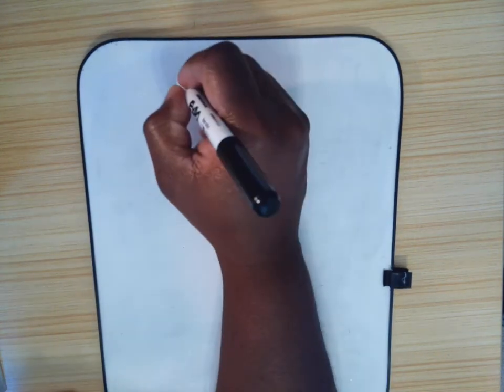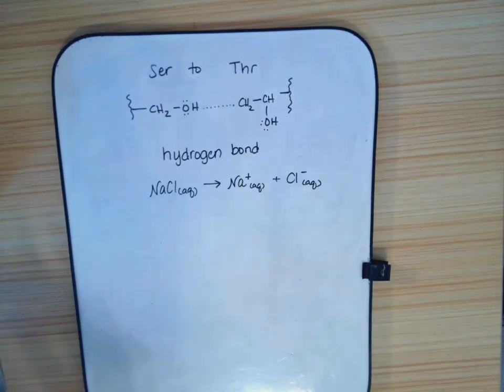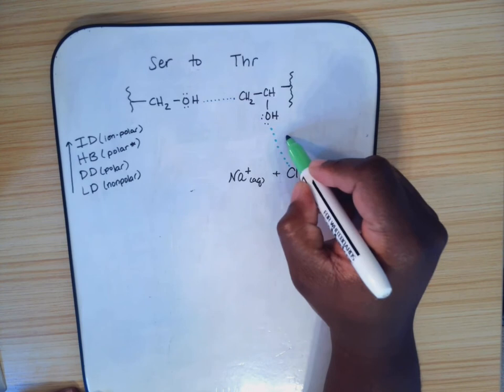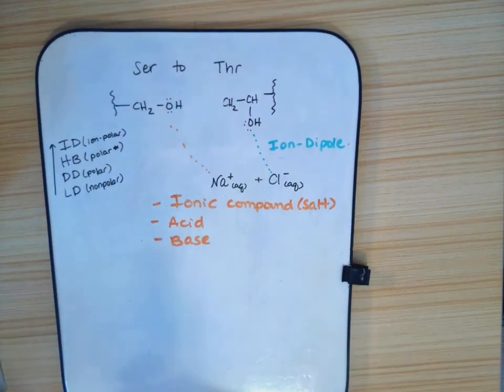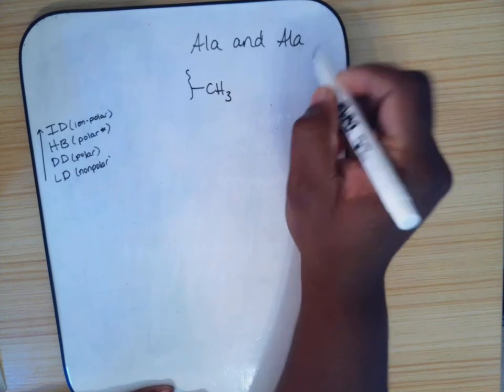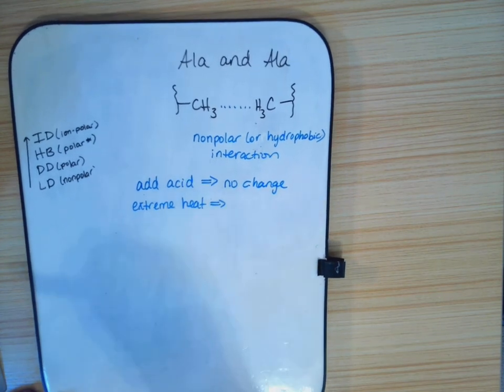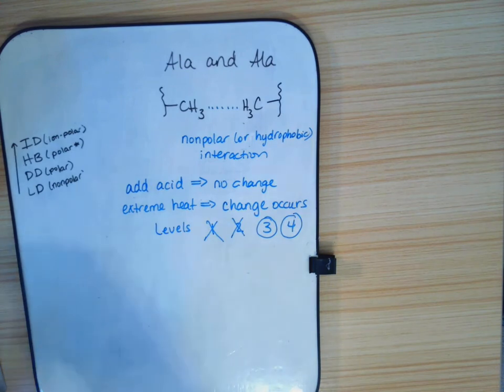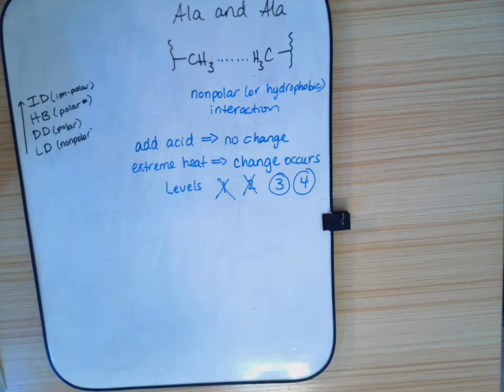Protein Denaturation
This video discusses the concept of protein denaturation and how to identify which forces are disrupted and which levels of protein structure are changed.